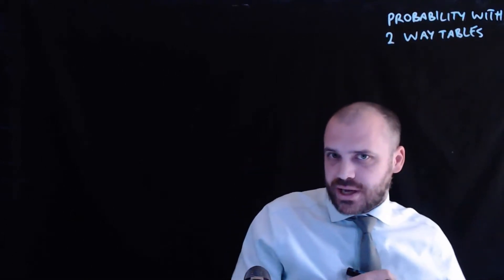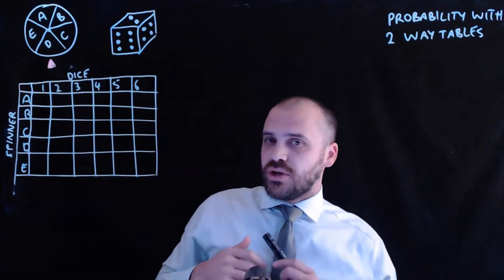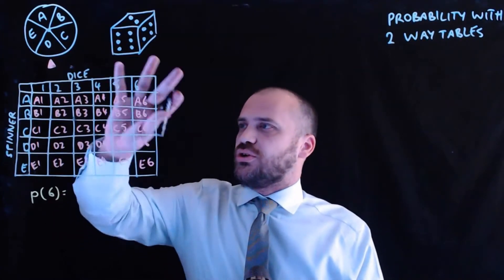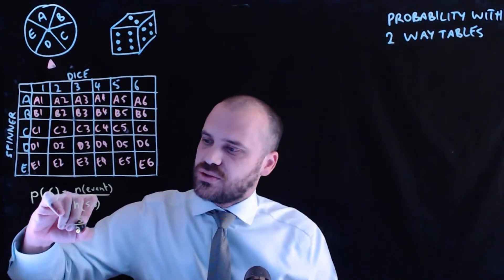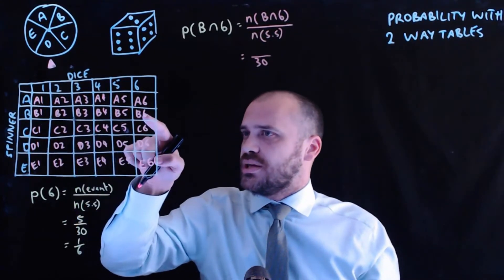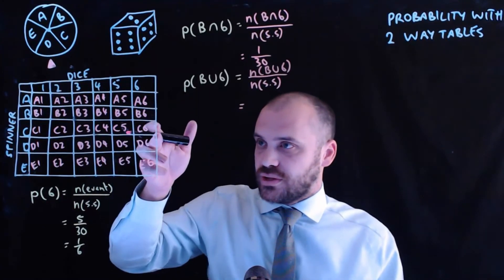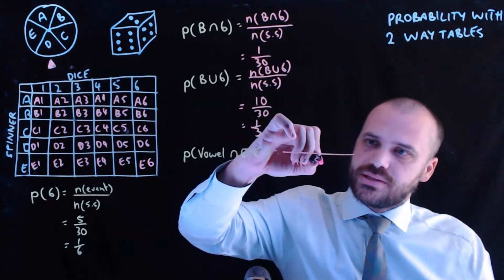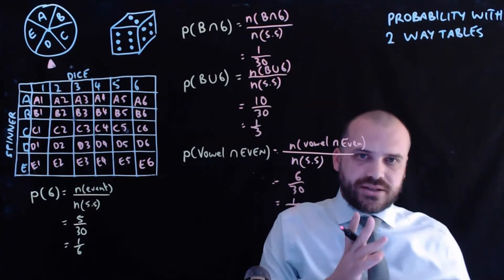Probability with two way tables